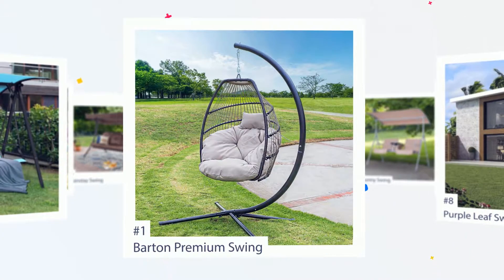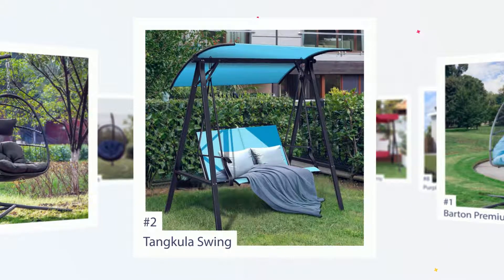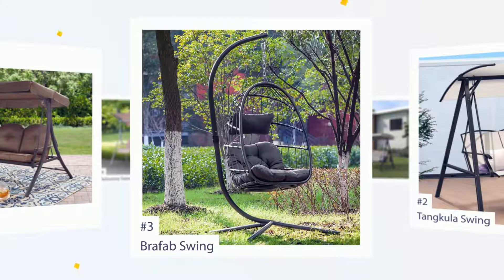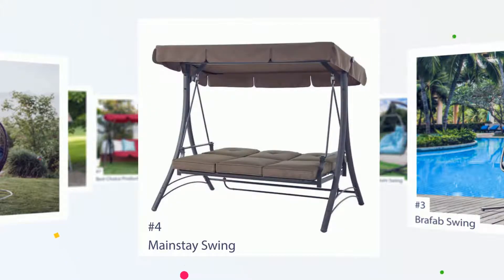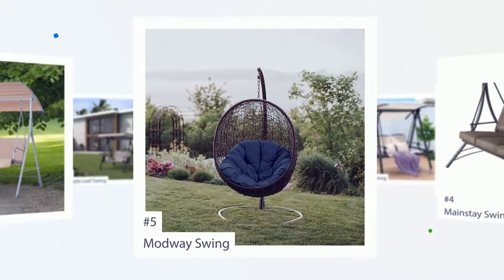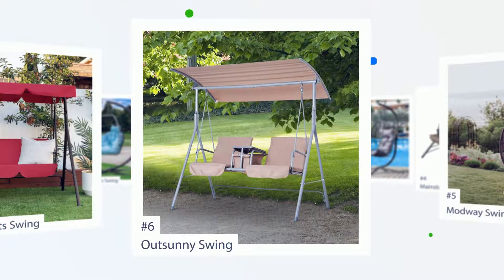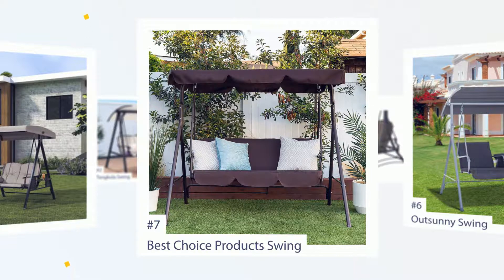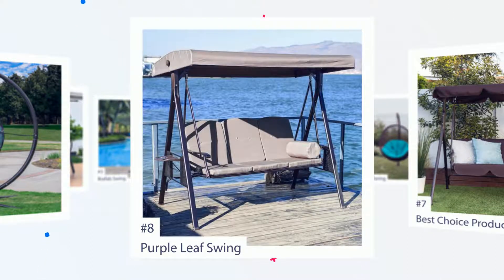The best 8 garden swings for adults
For most of us, there is nothing more beautiful than spending as much time as possible outside, outdoors, surrounded by lots of greenery and nature.

Products:
1.  0:08 Barton Premium Swing
2. 0:32 Tangkula Swing
3. 0:51 Brafab Swing
4. 1:08 Mainstay Swing
5. 1:36 Modway Swing
6. 1:58 Outsunny Swing
7. 2:12 Best Choice Products Swing
8. 2:32 Purple Leaf Swing

If you have a garden, you can do it whenever you want. In addition, you can invite your friends to enjoy with you.

When choosing garden furniture, you should probably think of a table with a few chairs or benches. However, there is an option that will become the main attraction of this space: a swing or seesaw.